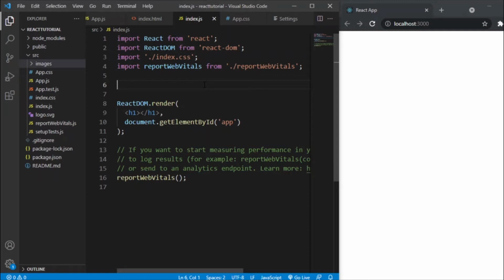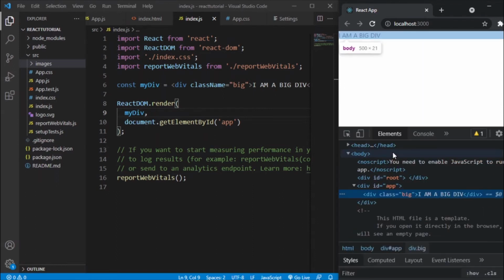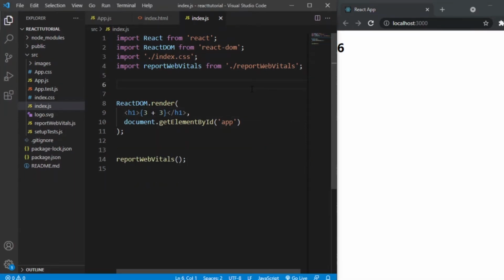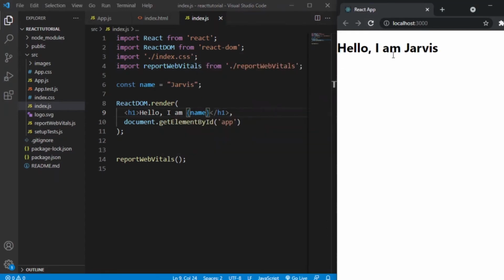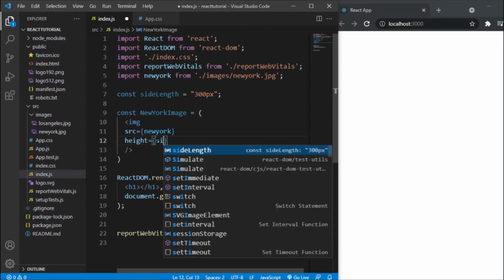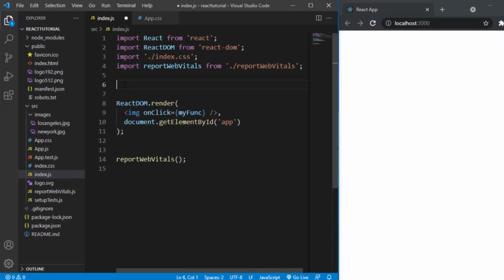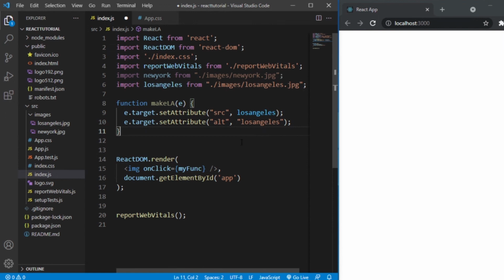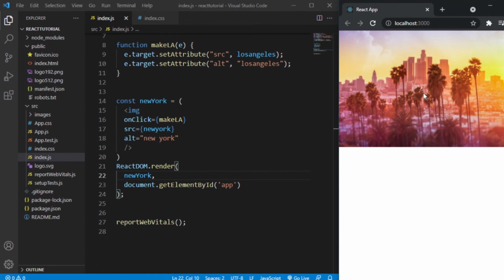React JS Tutorial | Advanced JSX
In this tutorial I will cover more advanced JSX.
You will learn some powerful tricks and some common errors to avoid.

Things coverd in this video:

The differences between JSX and HTML
class vs className
Self-Closing Tags
Using JavaScript inside JSX
Variables in JSX
Variable Attributes in JSX
Event Listeners in JSX